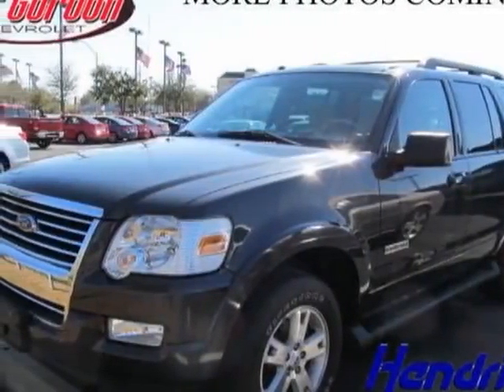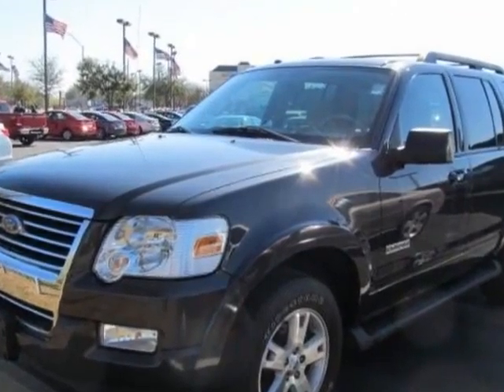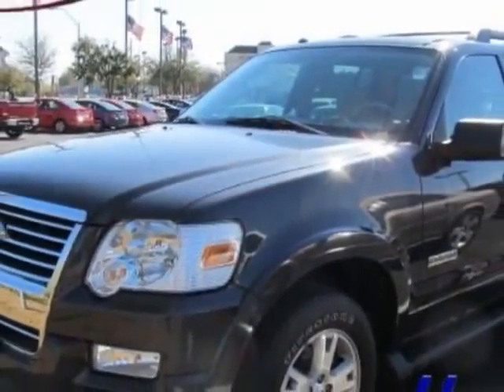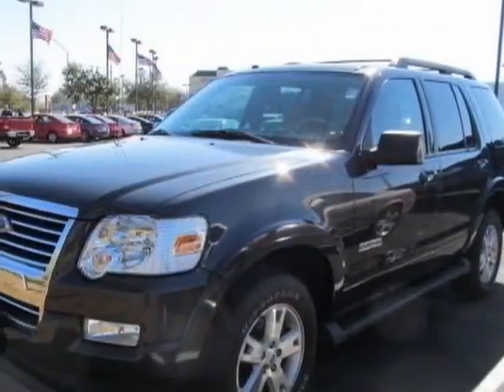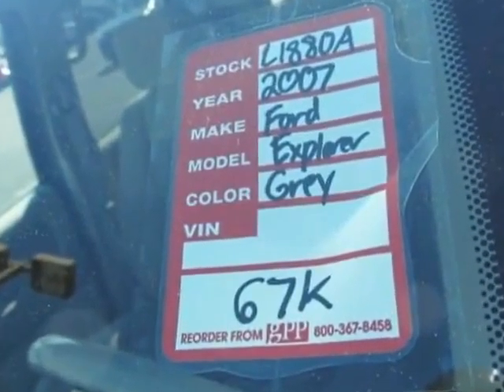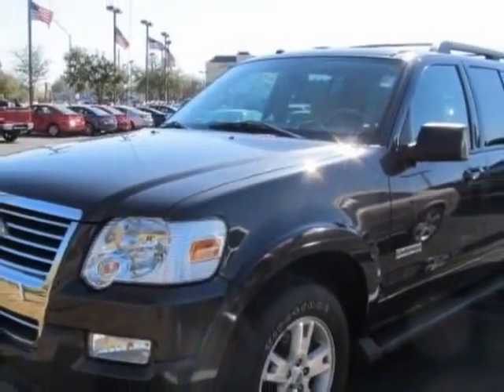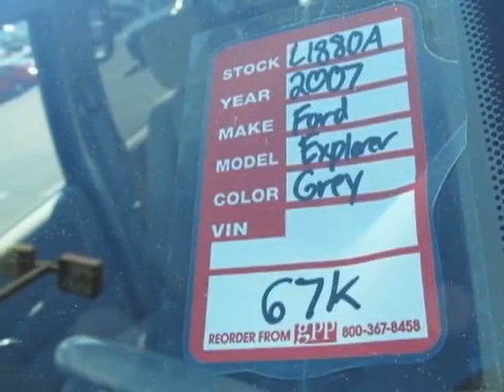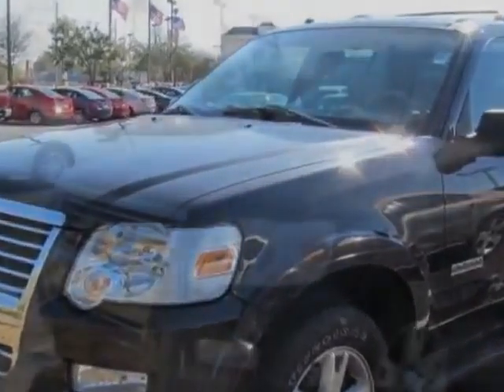2007 Ford Explorer 2WD 4dr V6 XLT SUV - Wilmington, NC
Jeff Gordon Chevrolet, Wilmington, NC - Ford Explorer XLT